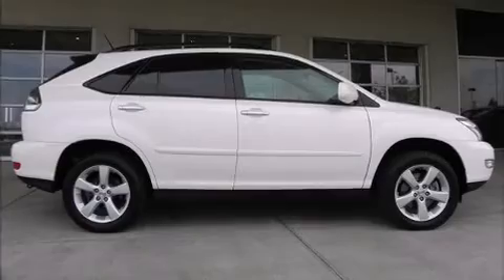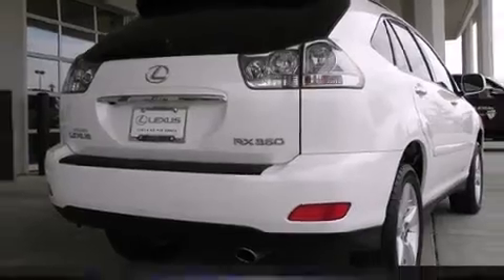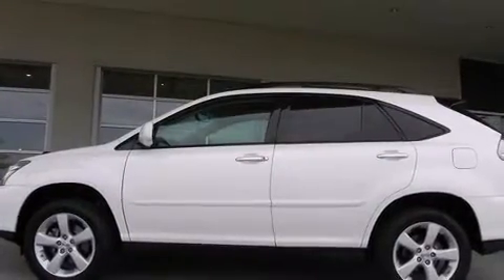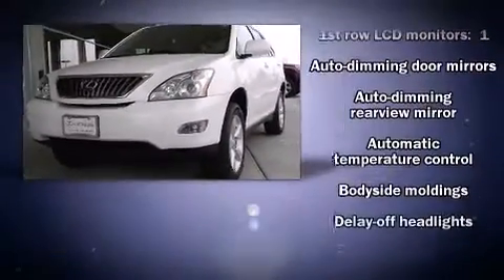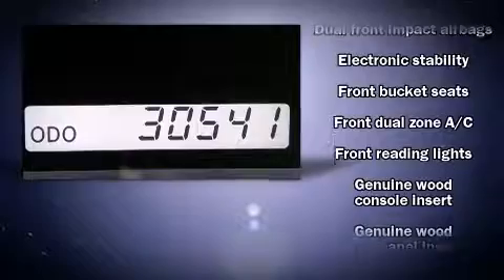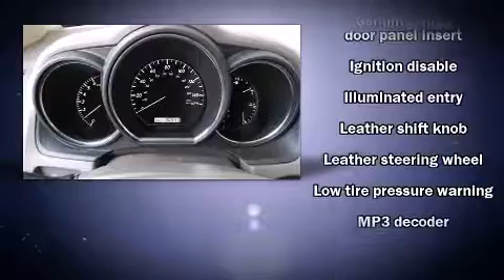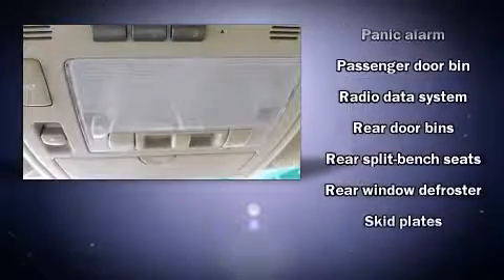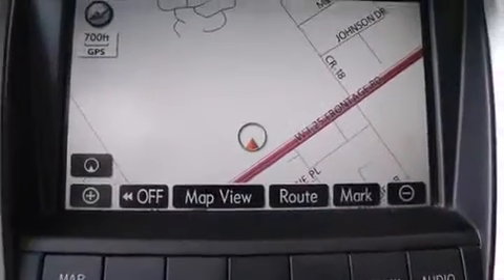2008 Lexus RX 350 in Frederick, CO 80504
Sensibility and practicality define the 2008 Lexus RX 350. It features all-wheel drive versatility, an automatic transmission, and a 3.5 liter 6 cylinder engine. Lexus prioritized fit and finish as evidenced by: adjustable headrests in all seating position a leather steering wheel, a built-in garage door transmitter, an outside temperature display, power front seats, power door mirrors and heated door mirrors, and much more. Everything is where it ought to be, from the dashboard controls to the door locks and window controls. With side curtain airbags supplementing the rest of the safety network, you can be assured that you and your passengers will experience top-tier protection. You will have a pleasant shopping experience that is fun, informative, and never high pressured. Stop by our dealership or give us a call for more information.